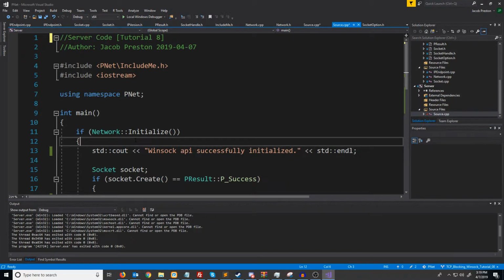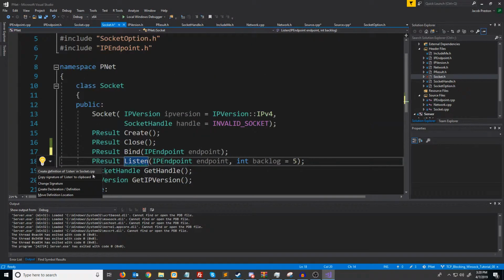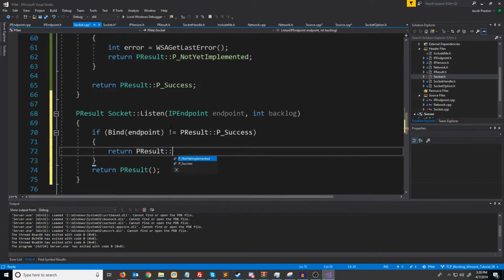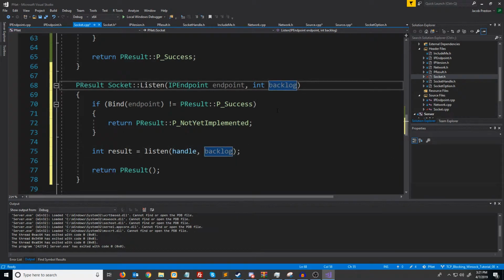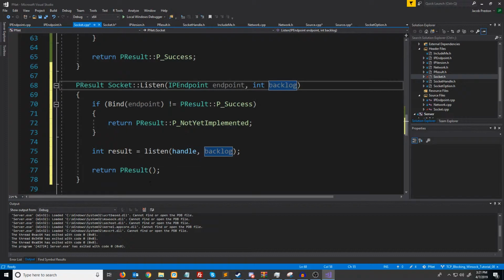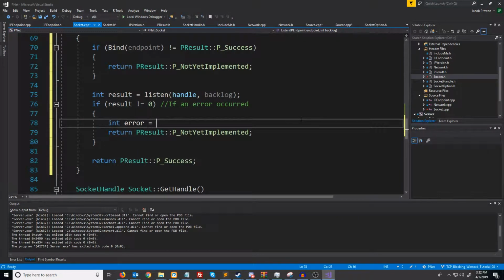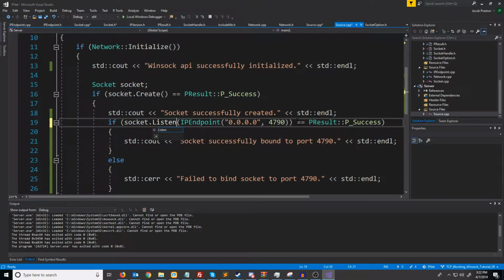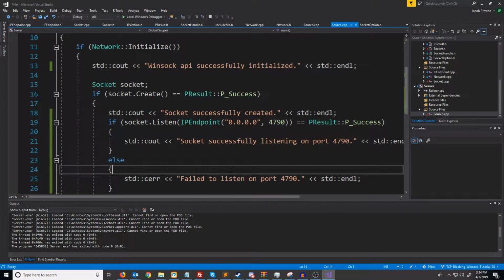C++ Blocking Sockets Networking [Winsock] Tutorial 8: Listen on a Socket